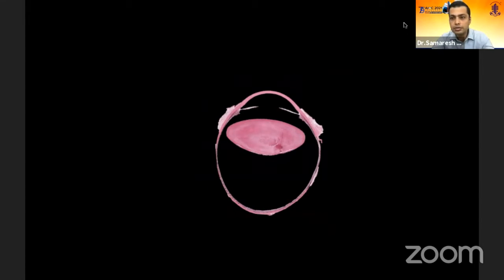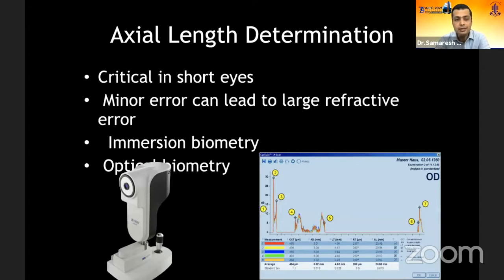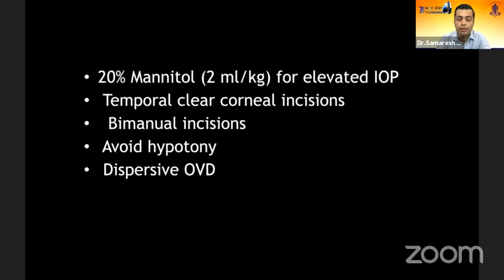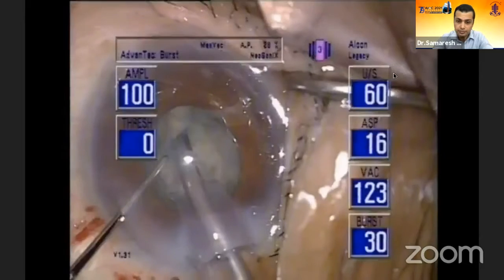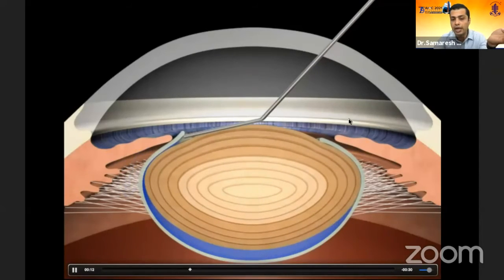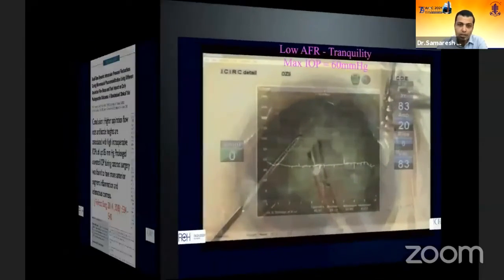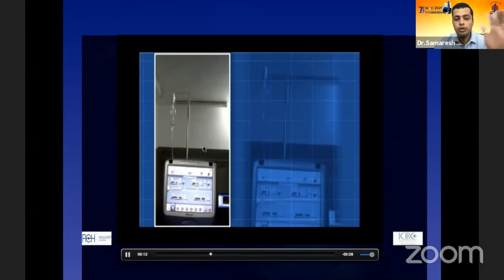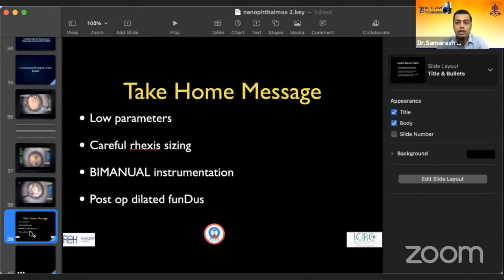AIOC2021 - IC151 -Topic - Dr Samaresh Srivastava